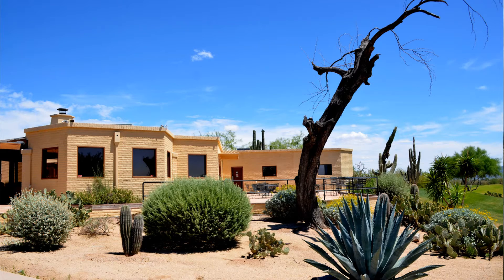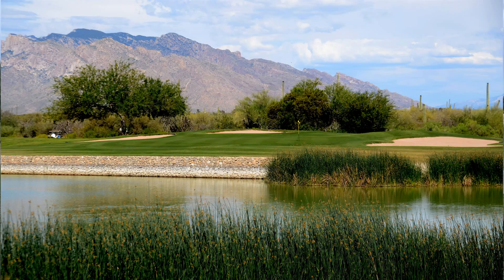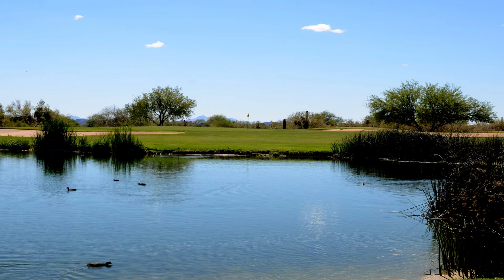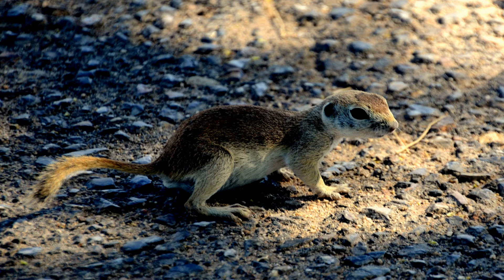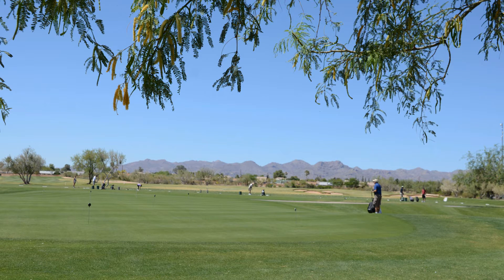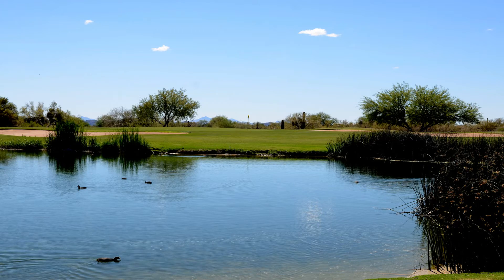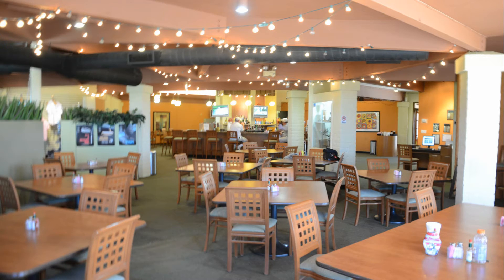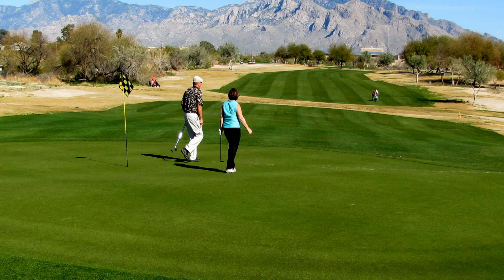Crooked Tree Golf Course, Tucson, Arizona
When Lee Trevino and Dave Bennett, ASGCA, designed Crooked Tree Golf Course, they created one of those pleasant surprises not often found in the search for a nice golf course with reasonable rates. The course is a short 10 minute drive from downtown Tucson.